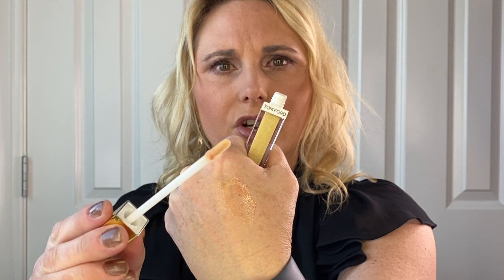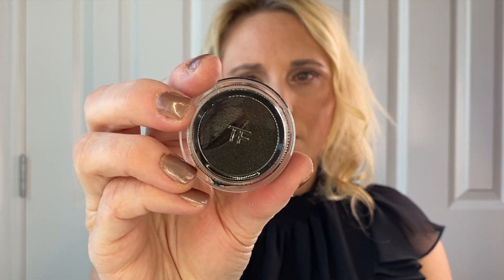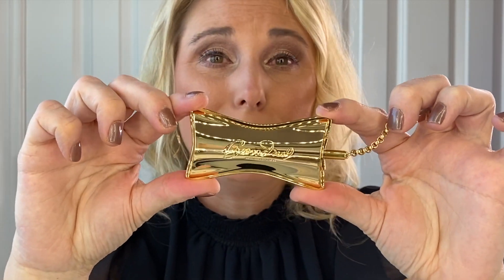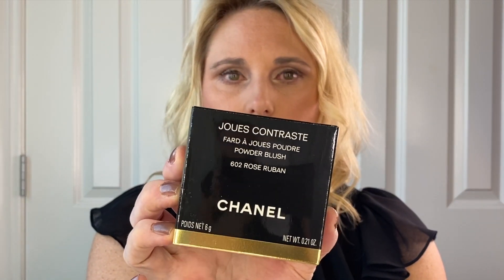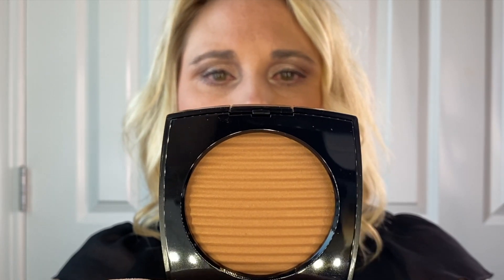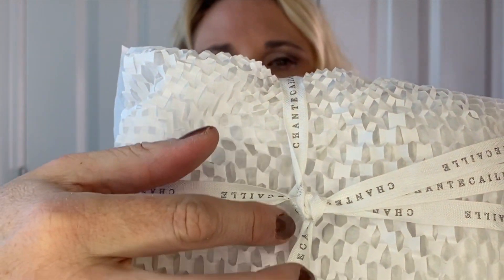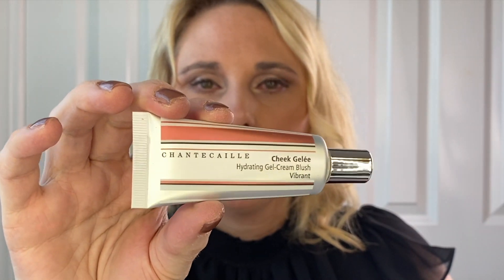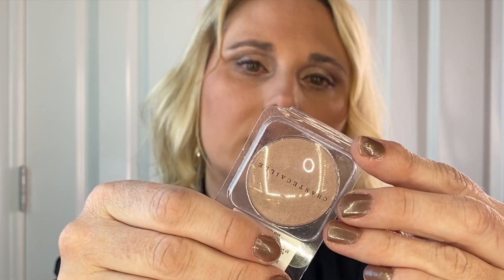Luxury Makeup Haul/Bond No 9 Lipstick/Chanel/Tom Ford Soleil Summer Cream and Powder Black Sand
Today I am unboxing my most recent luxury makeup hauls.  I picked up the brand new Tom Ford Soleil collection, including the Summer Cream and Powder Eyeshadow in shade Black Sand and the lipgloss in shade Sunlust.  I finally picked up a Bond No 9 lipstick, and I purchased shade Greenwich Village.  Lastly, I picked up some Chantecaille, including some single eyeshadows.  I would love to hear what your favorites are and what I should use first.

Products Purchased:
Tom Ford Soleil Summer Cream and Powder Eyeshadow Du0, Shade Black Sand
Tom Ford Lip Gloss, Shade Sunlust
Bond No 9 Lipstick, Shade Greenwich Village
Chanel Les Beiges Luminous Color, Shade Deep
Chanel CC Cream, Shade 30 Beige
Chanel Le Volume De Chanel, Shade Noir
Chanel Powder Blush, Shade Rose Ruban
Chanel Stylo Ombre Et Contour, Shade Nude Eclat
Chantecaille Real Bronze, Shade Goa
Chantecaille Cheek Gelee, Shade Vibrant
Chantecaille Luminescent Eye Shade, Shade Elephant
Chantecaille Iridescent Eye Shade, Shade Sel
Chantecaille Iridescent Eye Shade, Shade Quartz
Chantecaille Shine Eye Shade, Shade Rose Quartz
Chantecaille Luster Glide Silk Infused Eye Liner, Shade Amethyst
Chantecaille Lip Definer, Shade Natural
Chantecaille Brilliant Gloss, Shade Classic